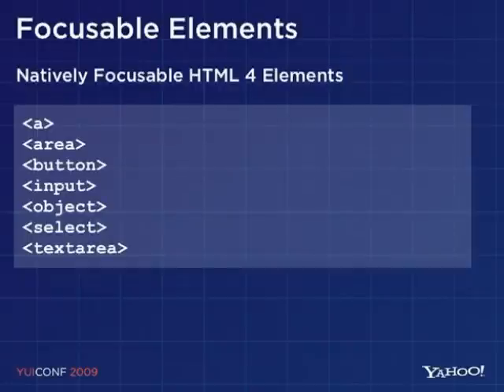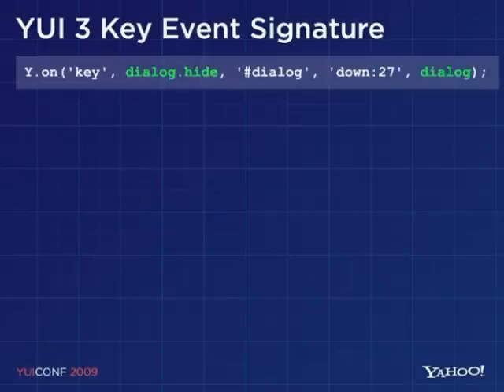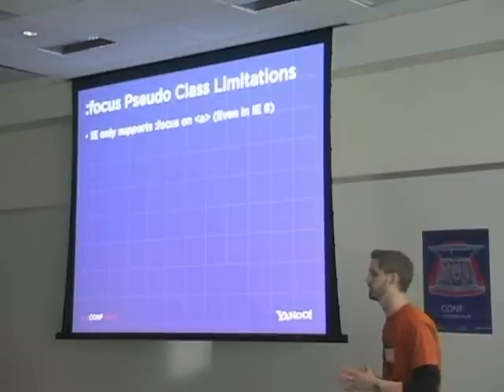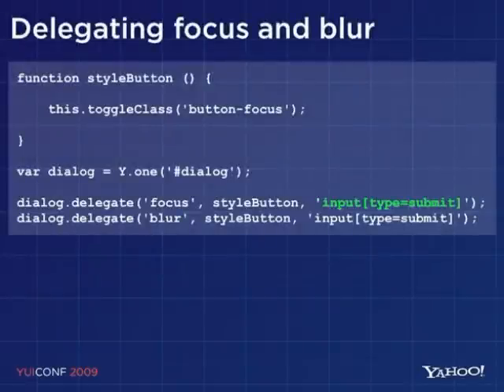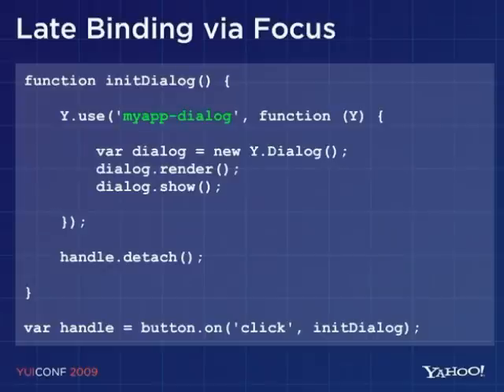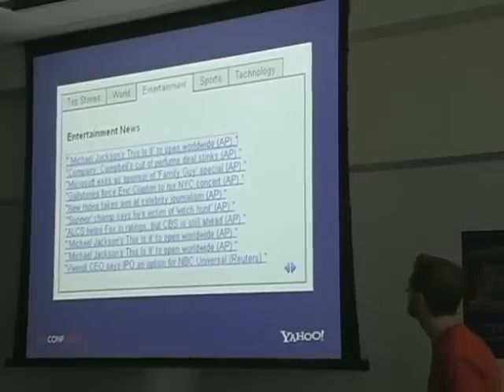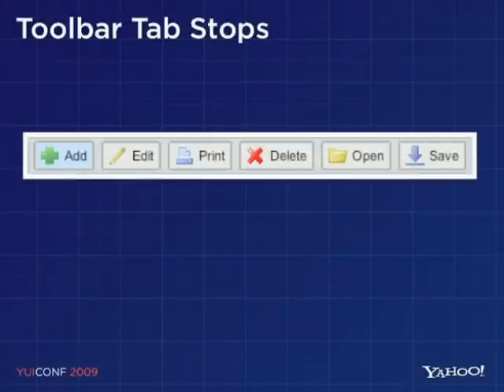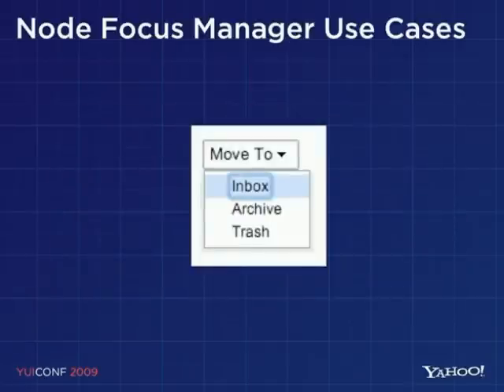Todd Kloots: Building Accessible Widgets with YUI 3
In this YUIConf 2009 talk, YUI engineer Todd Kloots demonstrates the accessibility tools built into YUI 3.